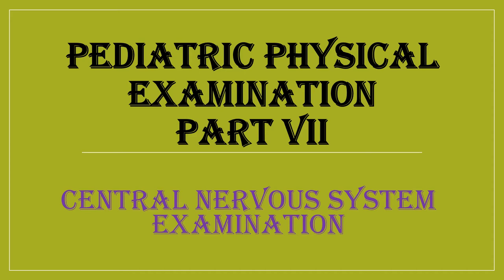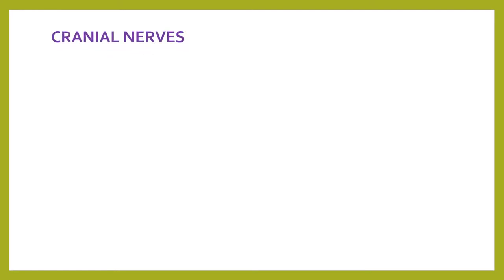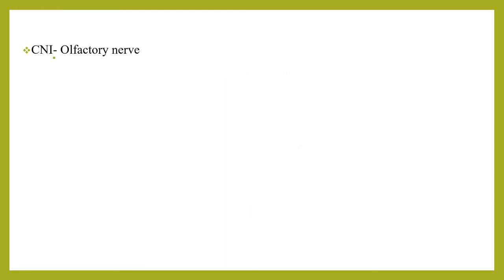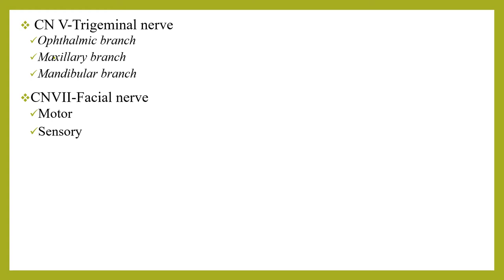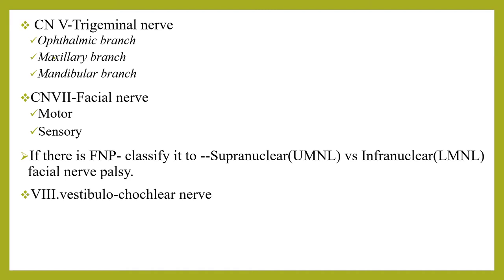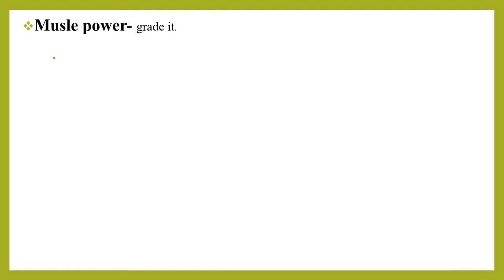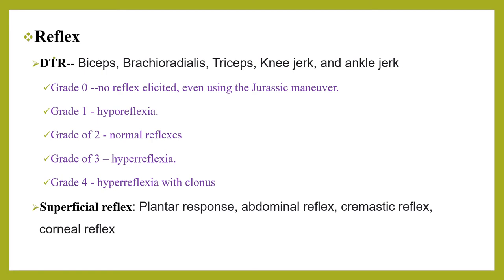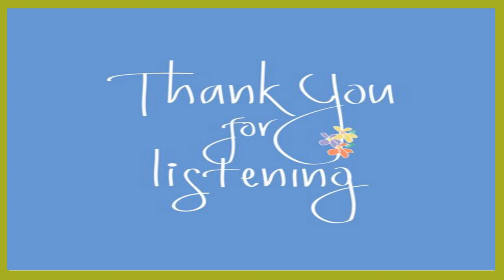PEDIATRIC PHYSICAL EXAMINATION - PART VII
CNS EXAMINATION!